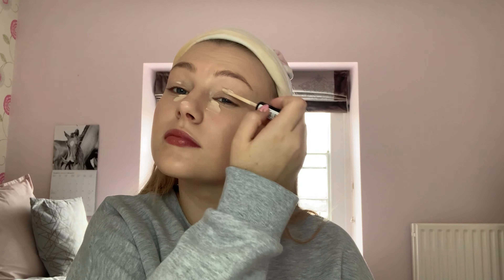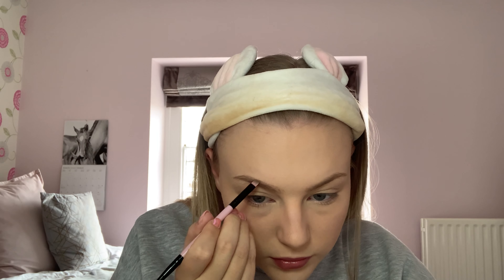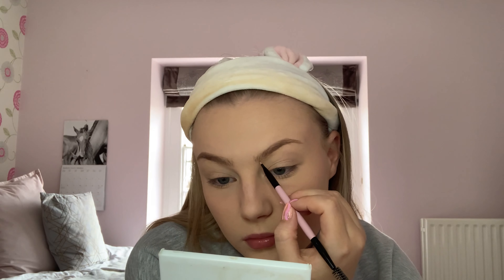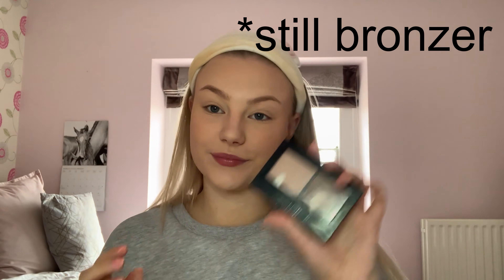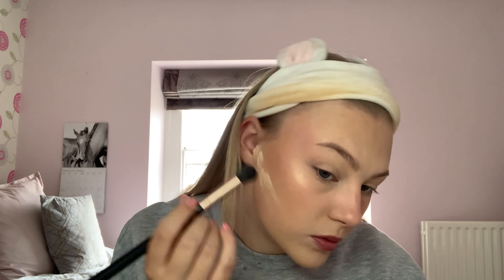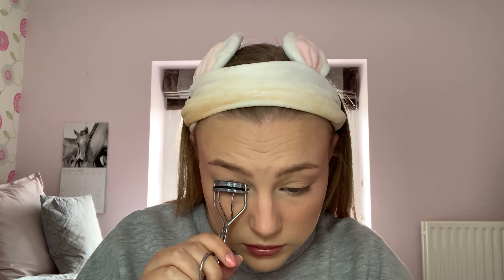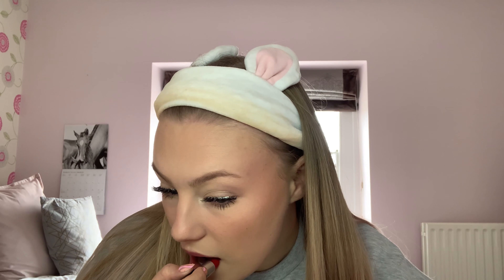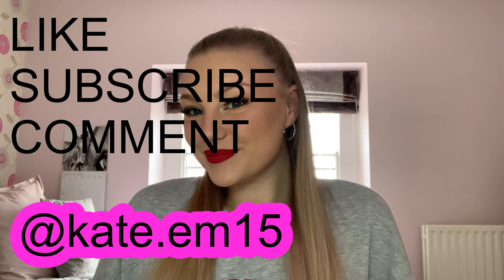My Brother Does My Voiceover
Hi I'm Kate, I hope you enjoy my videos xx